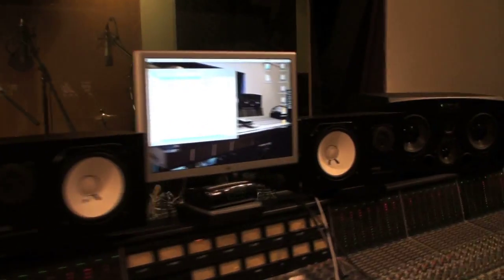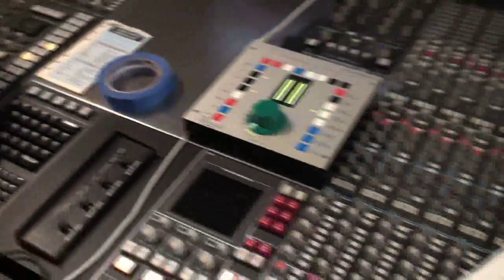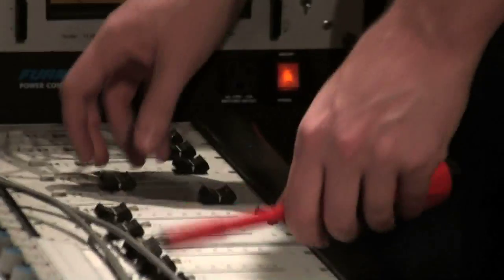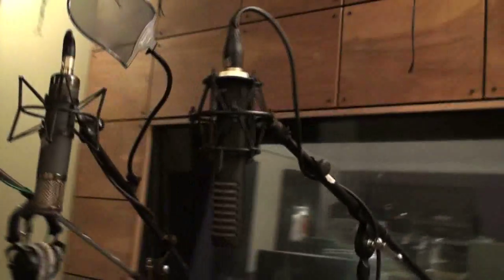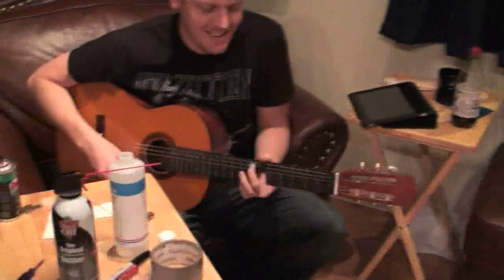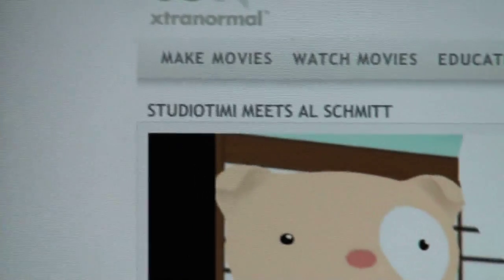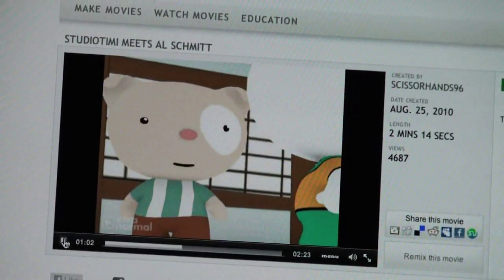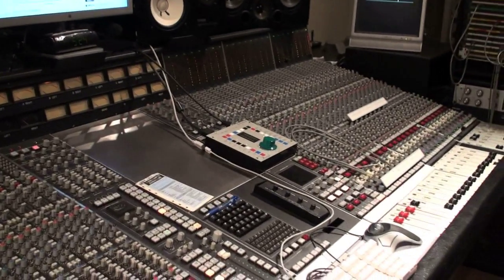SSL 6048 E|G+ Instal, DAY 15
Calibrating board, setting up automation and mic tests.